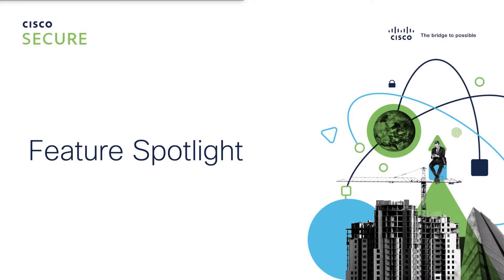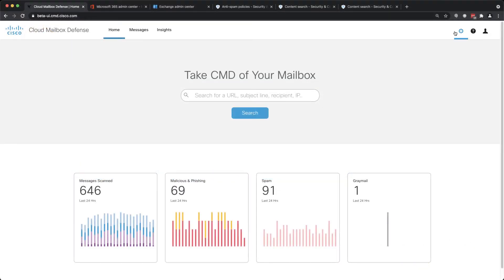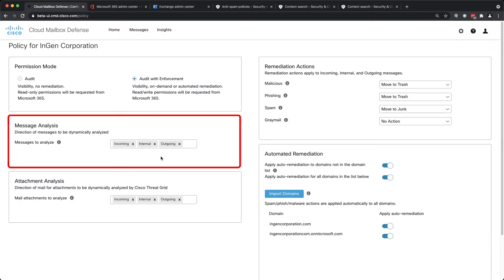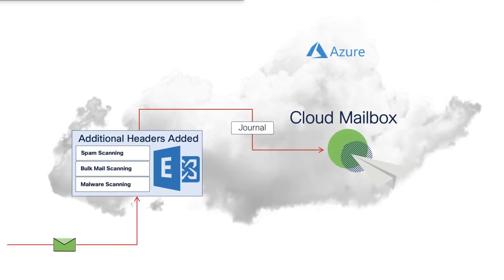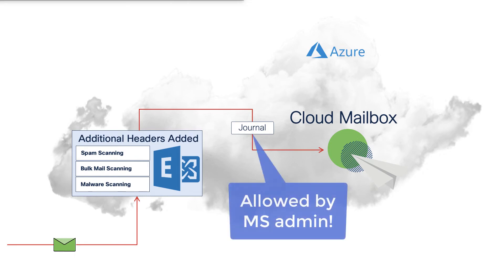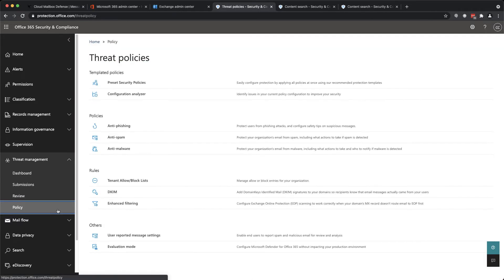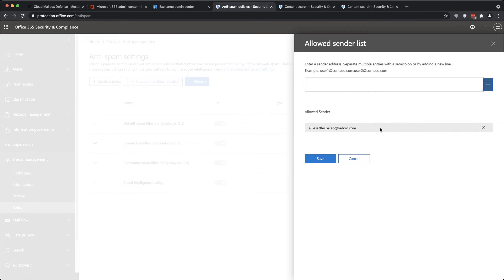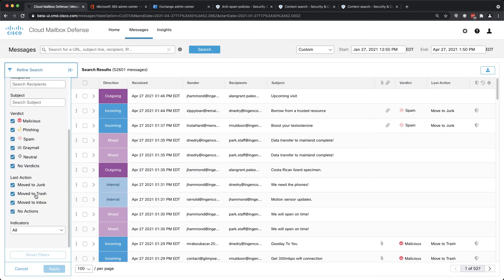Feature Spotlight: Microsoft Allow-Listing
Technical Marketing Engineer Christian Clasen demonstrates how administrators can leverage the Microsoft allow list to exempt messages from scanning in Cloud Mailbox.